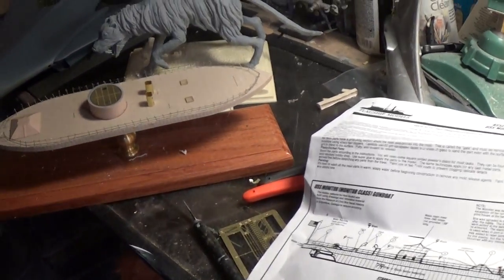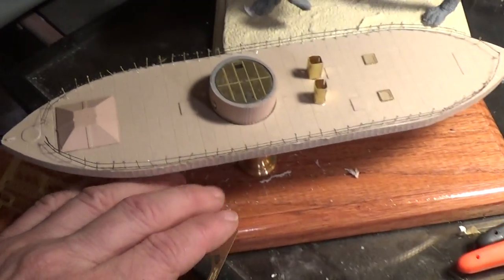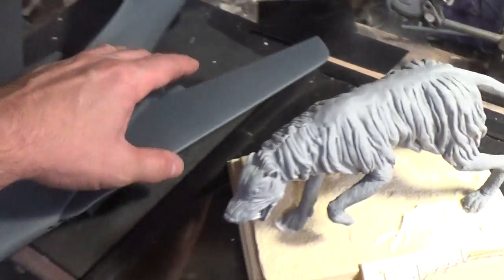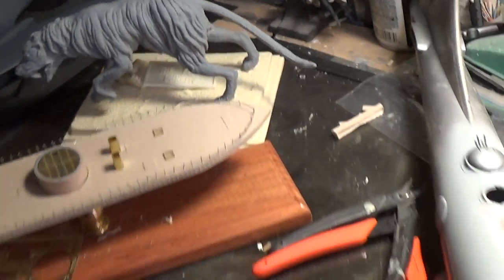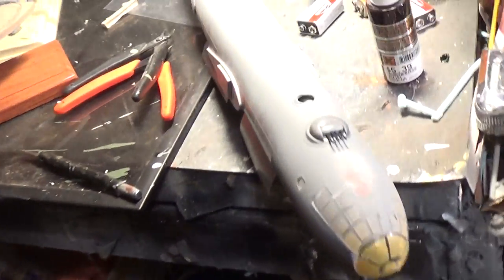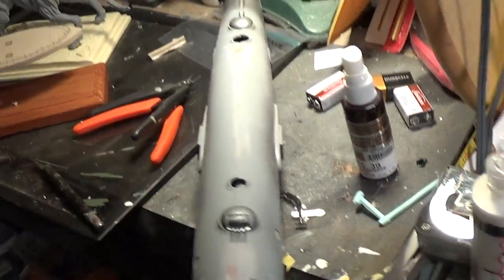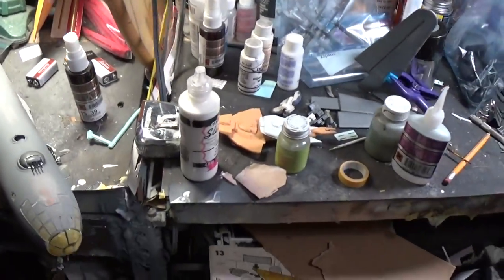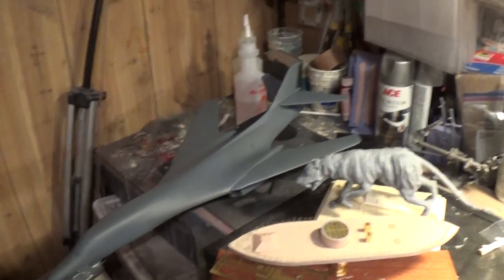BHP0257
Base coat on the B1, plugging away at the Monitor and Joltin Josie and primer the shrew.